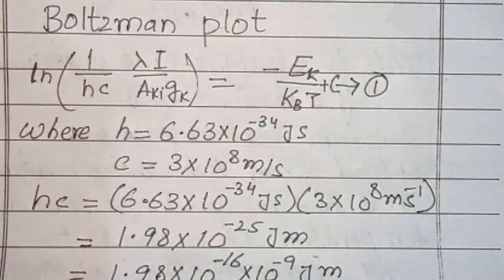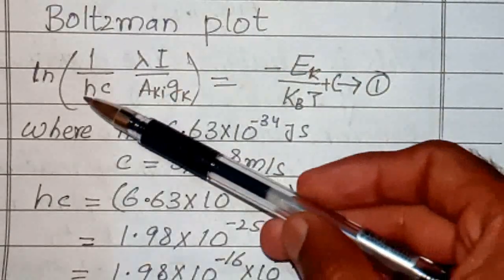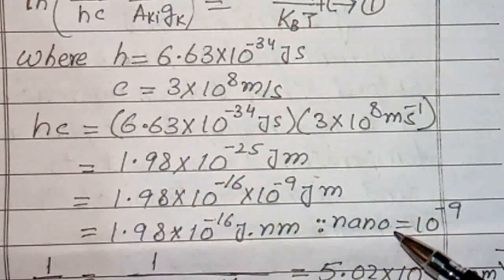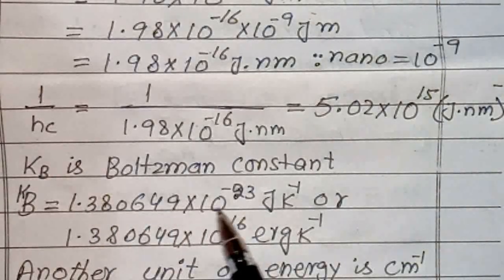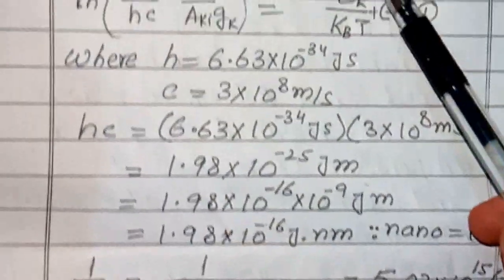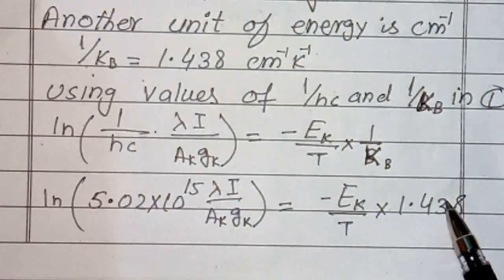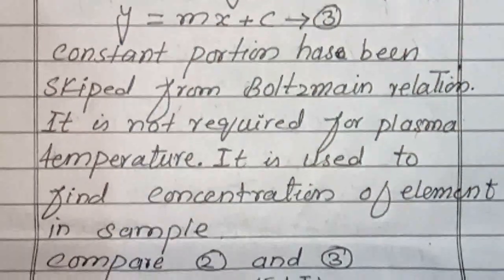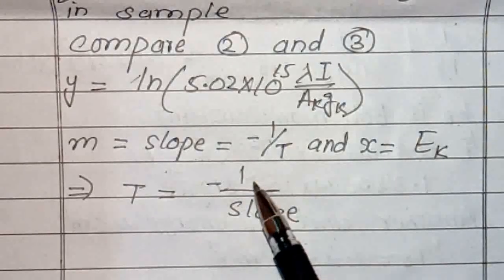plasma temperature | how to calculate plasma tempera in LIBS | laser induced breakdown spectroscopy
How to find plasma temperature in LIBS

Lecture Flow
1. Select lines
2. Notes intensities, Aki, gk, Ek values for these lines
3. Apply formula
4. Draw Boltzmann Plot
5. Fit
6. Note Slope
7. Find Temperature

How temperature of plasma is measured?,

What is the plasma temperature?,

What is the temperature of natural plasma?,

Plasma Temperature and Electron Density, What are different methods to calculate plasma temperature, plasma temperature ., how to calculate plasma tempera in LIBS ., laser induced breakdown spectroscopy, laser induced breakdown spectroscopy in urdu/hindi, How can we measure electron temperature precisely in LIBS, Temperature and Electron Density Determination on Laser-Induced,
Breakdown Spectroscopy (LIBS) Plasmas,
laser induced breakdown spectroscopy. How is electron density calculated?
What is electron density in physics formula?
How is plasma temperature measured?
Plasma Temperature and Electron Density
Temperature and Electron Density
Temperature and Electron Density Determination on Laser-Induced
how to calculate electron density in LIBS | Stark broadening width of Au Ag and Cu lines | LIBS
How can we measure electron number density in plasma. Determination of plasma temperature and electron
laser induced breakdown spectroscopy
boltzmann plot of libs data
find plasma temperature
how to calculate plasma temperature of libs
laser induced breakdown spectroscopy construction and working

ln graph of slope on origin
measurements of plasma temperature
overpotential animation

plasma laser

plasma temperature

plasma temperature in libs

strong lines, weak lines, resonance line in libs

what is laser

 by:
Physics lectures in detail explanation and mathematical derivations in English and urdu